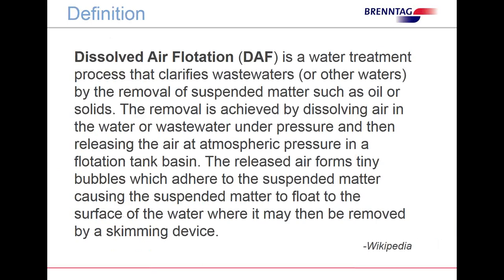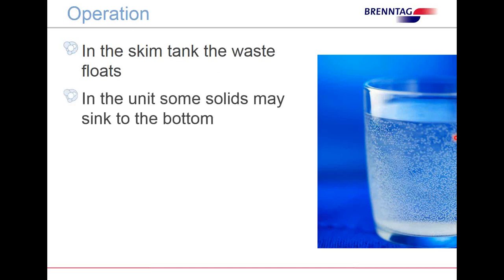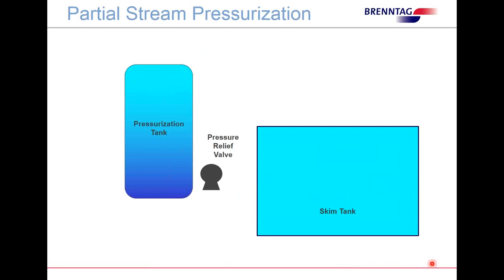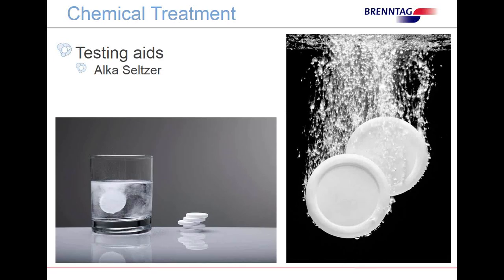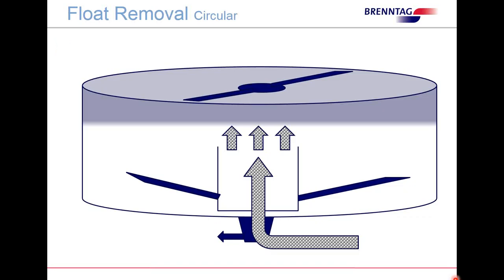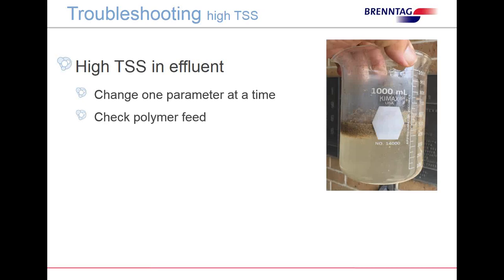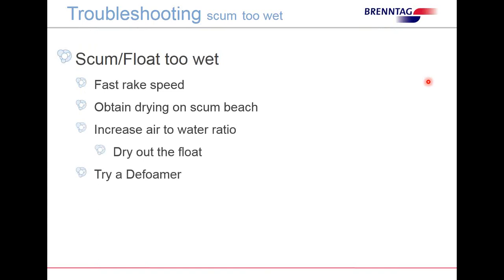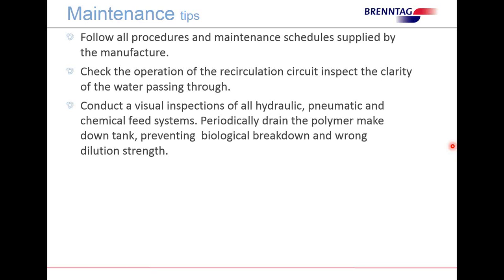2018 06 26 15 40 Mastering The Art Of Dissolved Air Flotation DAF Operation